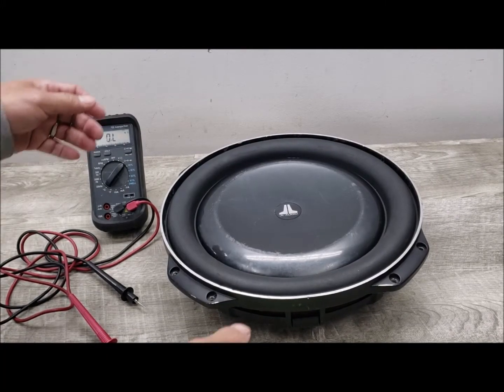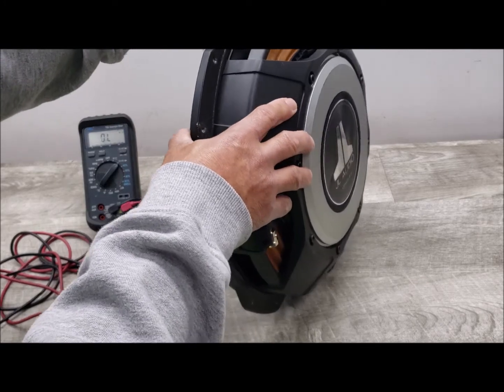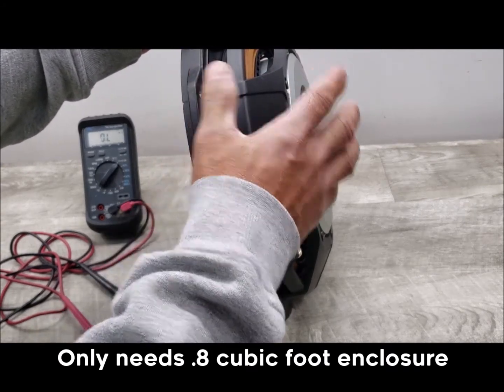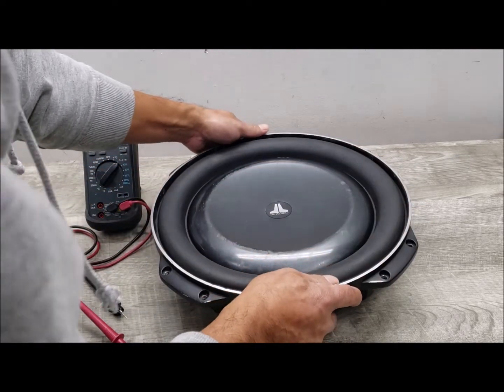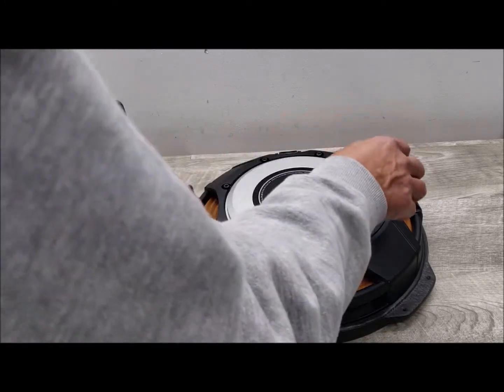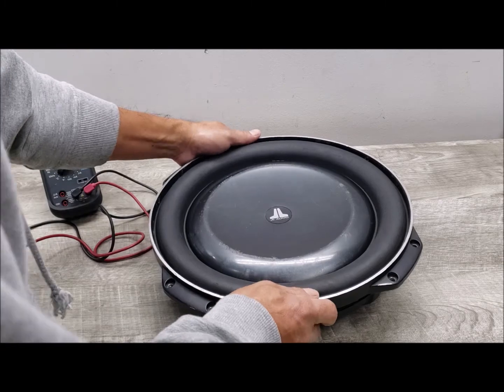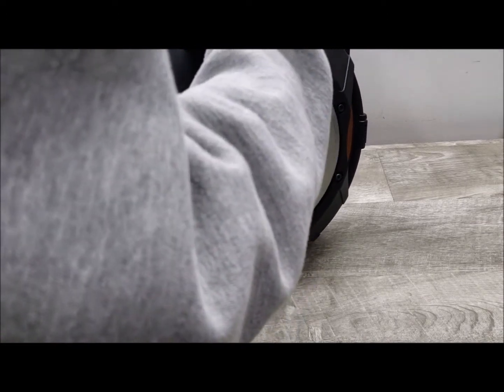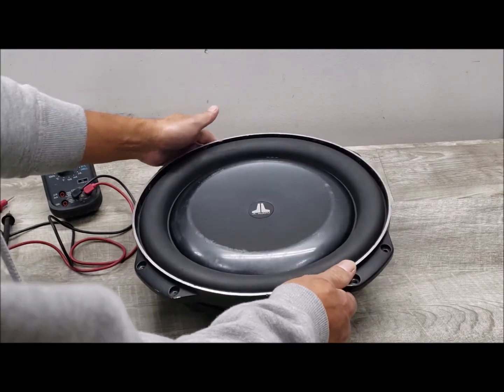What is a Slim Subwoofer? JL Audio 13TW5v2-4 13-Inch Shallow Mount Car Audio Subwoofer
Overview of the JL Audio 13TW5v2-4 Subwoofer

Under no circumstance shall I have any liability to the viewer for any loss or damage of any kind incurred as a result of the use of the video/channel or reliance on any information provided. Use and your reliance on any information is solely at your own risk.